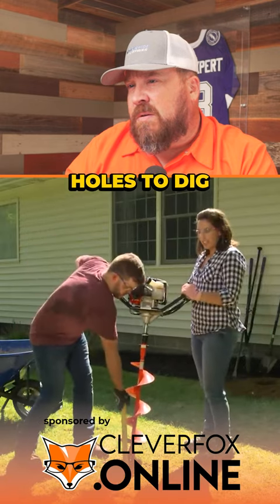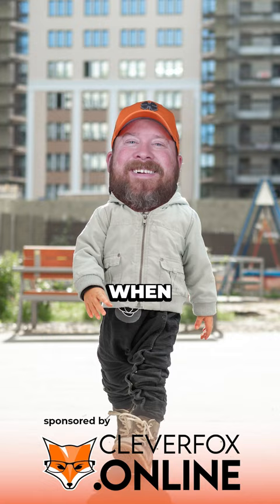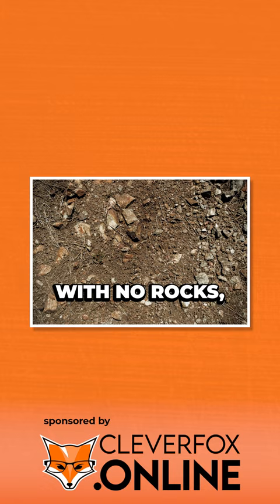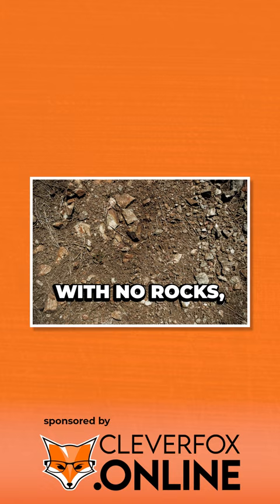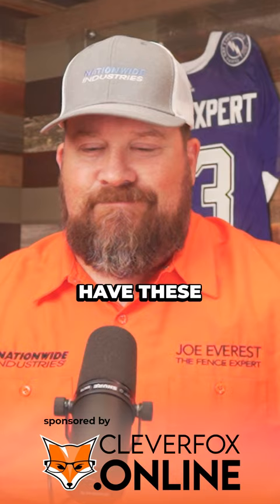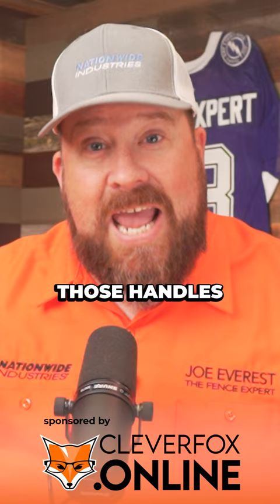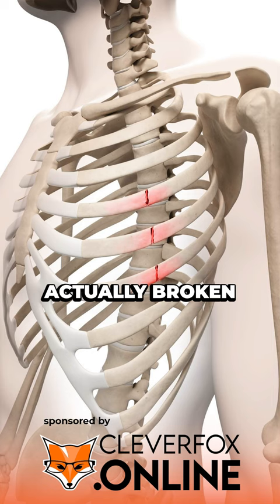Be Careful What You Dig With!